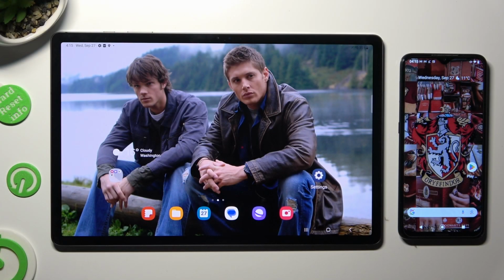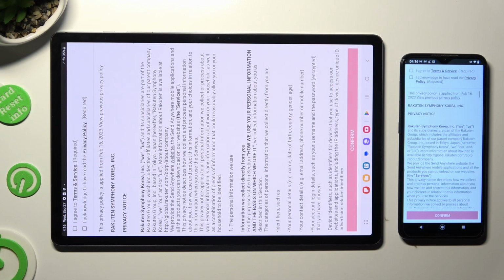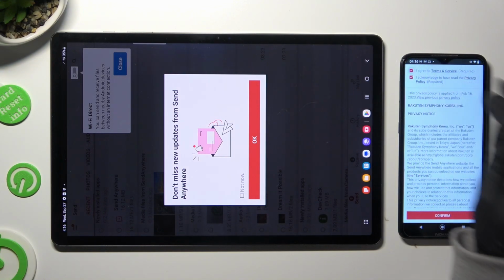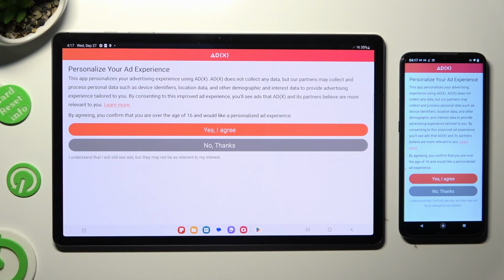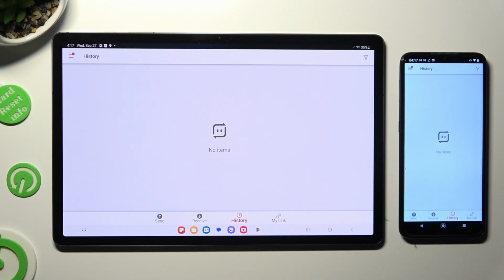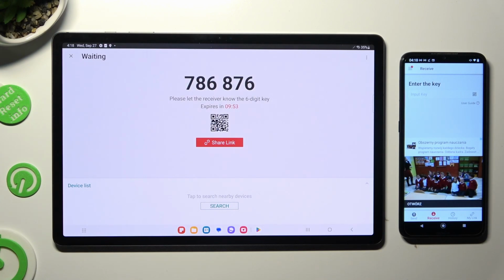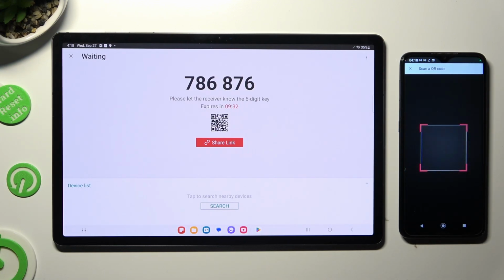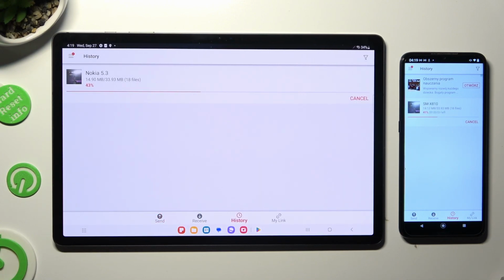How to Transfer Files from Android Device to SAMSUNG Galaxy Tab S9+ – Send Anywhere App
Hi there! Transferring files from your Android device to your SAMSUNG Galaxy Tab S9+ has never been easier with the Send Anywhere app. This efficient and user-friendly method allows you to share photos, videos, documents, and more across devices seamlessly. Say goodbye to the hassle of cables and complicated transfer processes. Whether you're migrating data or simply sharing files with friends and family, this guide will walk you through the quick and hassle-free process of using Send Anywhere on your SAMSUNG Galaxy Tab S9+.

How to use Send Anywhere app in Android device?
How to download Send Anywhere on Android device?
How to transfer files using Send Anywhere app?